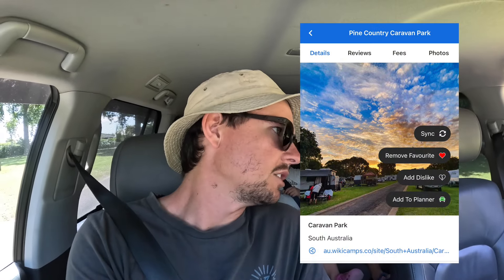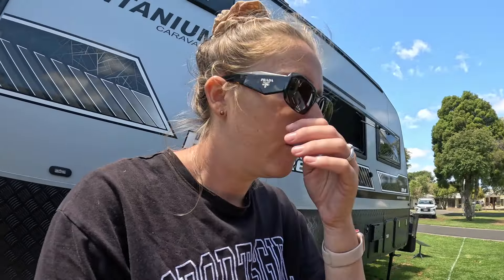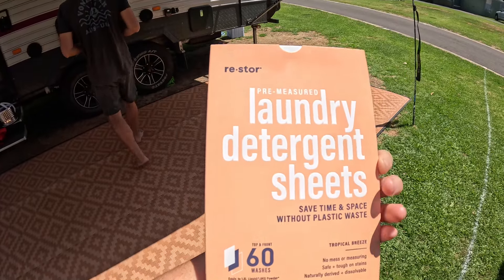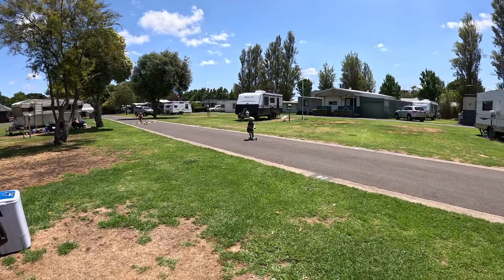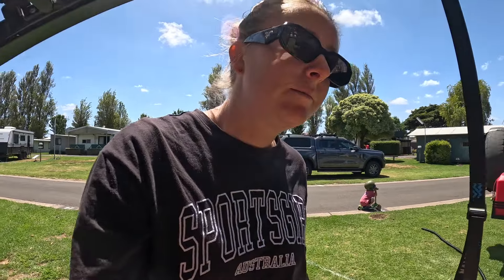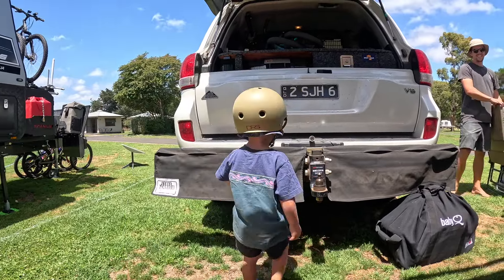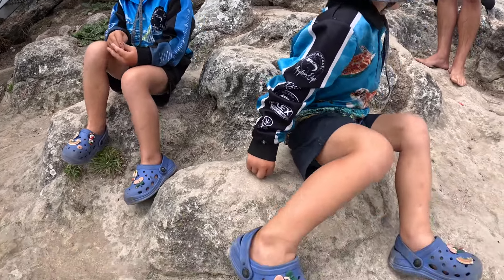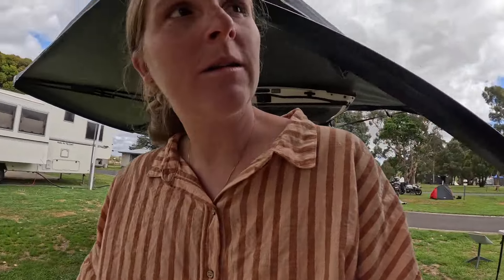SOUTH AUSTRALIA! | Mt Gambier | Little Blue Lake | Umpherston Sinkhole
On this week's episode we welcomed another state South Australia, we were extremely excited about this state! We headed straight to Mt Gambier.
We checked out the Umpherston Sinkhole and my goodness it's just magnificent! Little blue lake was just as beautiful, Jake swam in this one as the kids were a little to small for this one but he said it was cold so i was fine on missing that one out!

As always, hope you enjoyed this weeks video and if you would like for us to continue to create videos, please don't forget to like and subscribe to our channel every little bit helps!